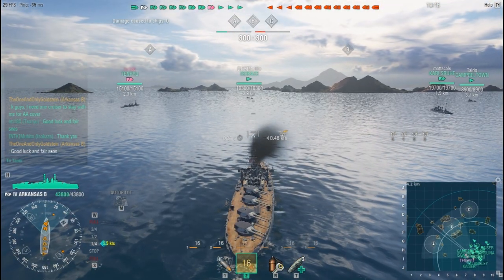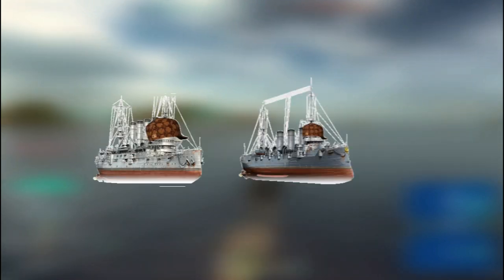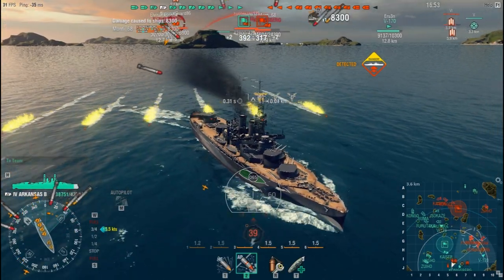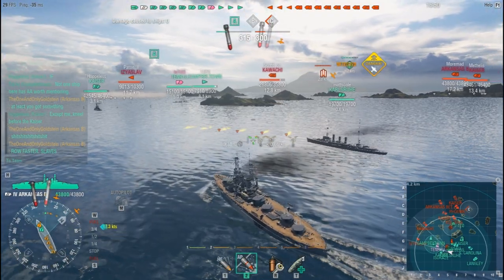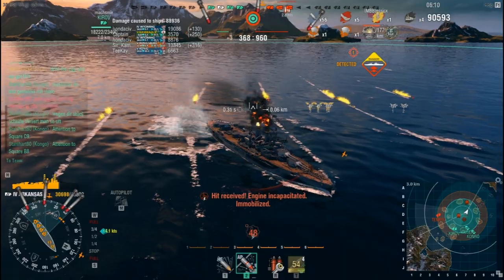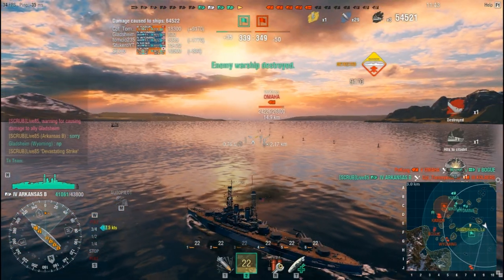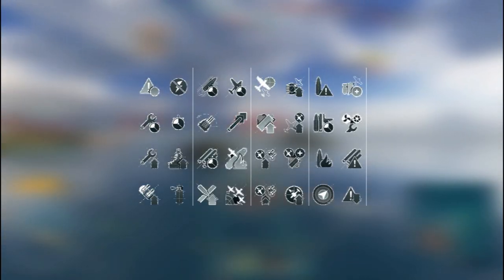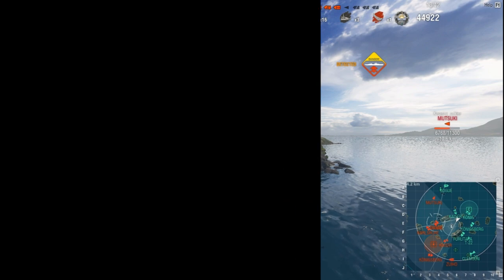The Unicum Guide to Arkansas Beta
This is a first ever effort, feedback is welcome.

I did it on a shitty laptop, the only PC I got, so sorry for the lack of HD options.